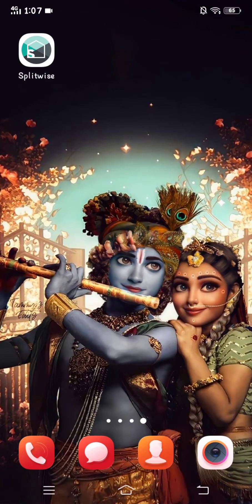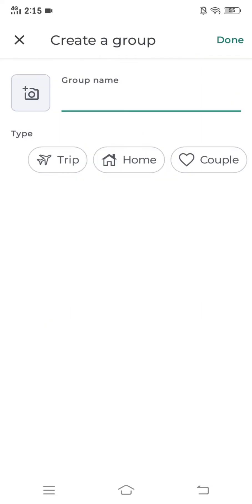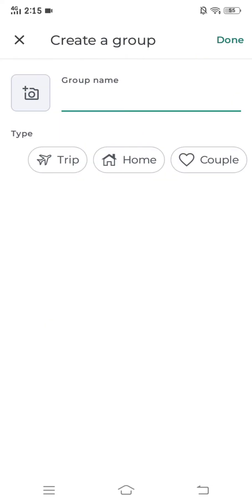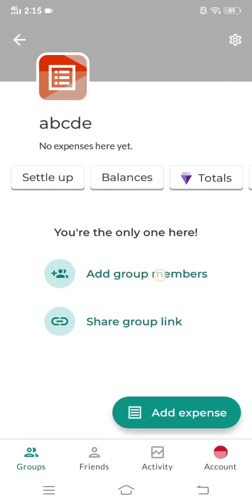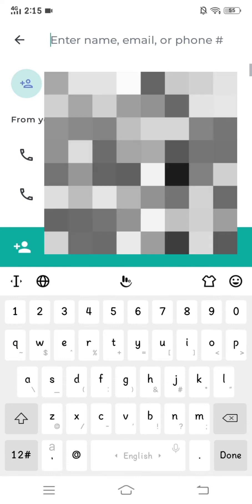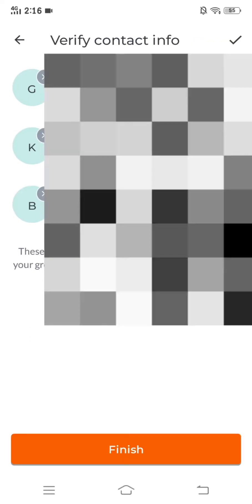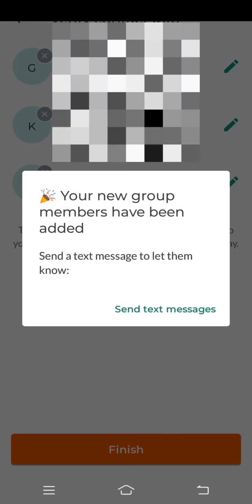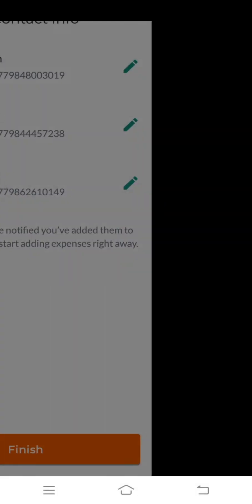How to Create Group on Splitwise 2023?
Tired of the hassle of tracking group expenses? Look no further! In this easy-to-follow tutorial, we'll guide you through the process of creating a group in Splitwise, the ultimate expense management app. Learn how to set up a group, invite members, and effortlessly split bills for dinners, trips, or household expenses. With Splitwise, managing shared finances has never been simpler. Watch now and take the first step towards stress-free expense sharing!